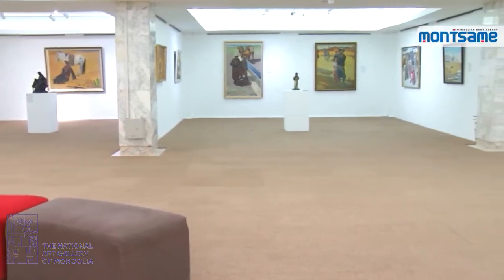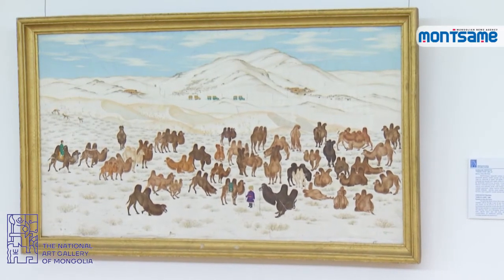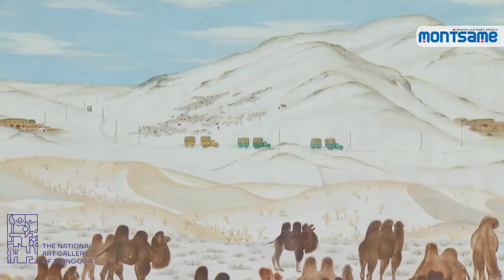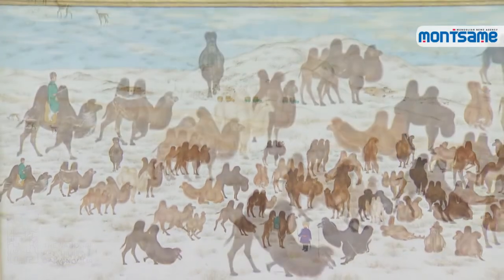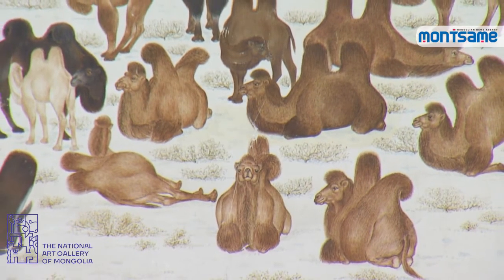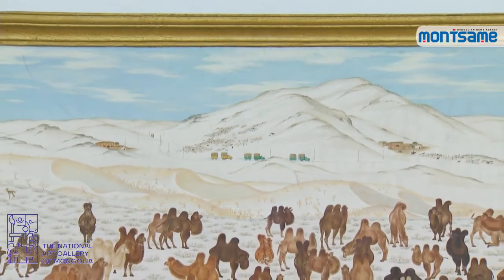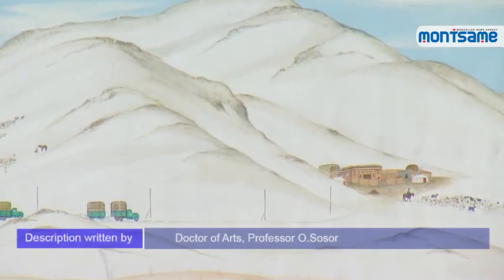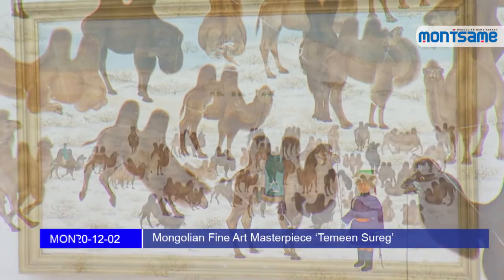Mongolian Fine Art Masterpiece ‘Temeen Sureg’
In this edition of the series ‘Mongolian Fine Art Masterpiece’ brought to you by MONTSAME News Agency in cooperation with Mongolian National Art Gallery, we are presenting the artwork, ‘Temeen Sureg’ (A Pack of Camels) by artist B.Chintogtokh.

The artwork was painted on a 60x150 cm canvas using gouache in 1981.

Using a pack of two-humped camels that take only 10 percent of the global camel population to bring forward the features of Mongolian nomadic culture, the artwork symbolizes the continuity of the Mongol method for herding livestock. With a theme of tranquility, the appearance and movements of all the camels are clearly depicted through intricate details. Each one of their movements, attitudes, and appearances is quite realistic despite being unique. The setting for Mongolian artworks, skillfulness in using thin brush strokes, line art as well as perspective and light and shadow techniques commonly found in European arts are all used to create the artwork.

Encapsulating nomadic heritage as well as traditional craftsmanship, the piece, ‘Temeen Sureg’, by artist Chintogtokh is one of the artworks to proudly represent the 20th century, during which there were big changes made in depiction and artistic mindset.

Description written by Doctor of Arts, Professor O.Sosor